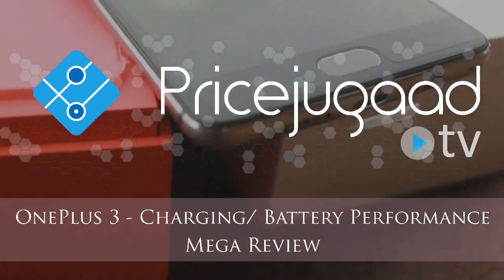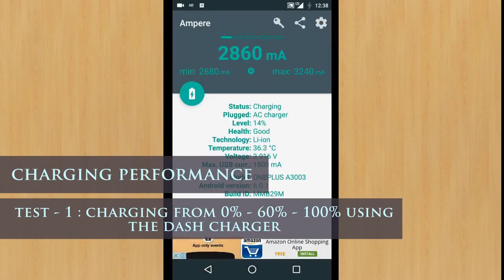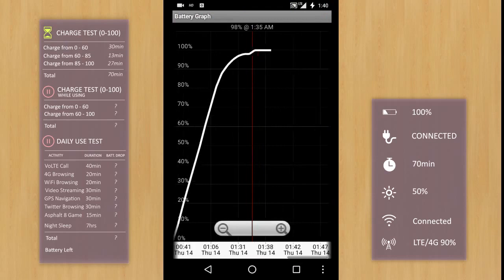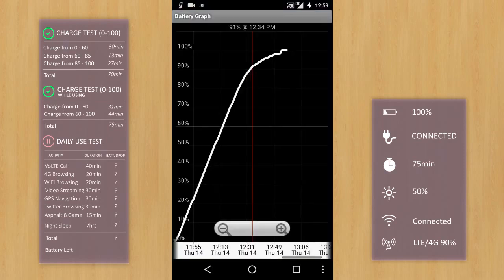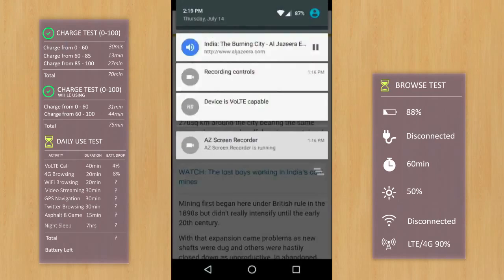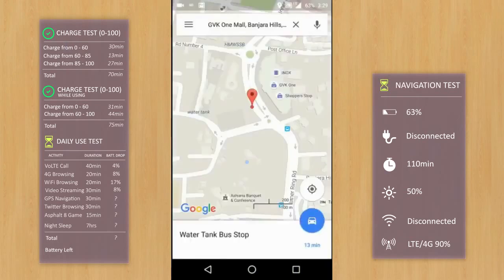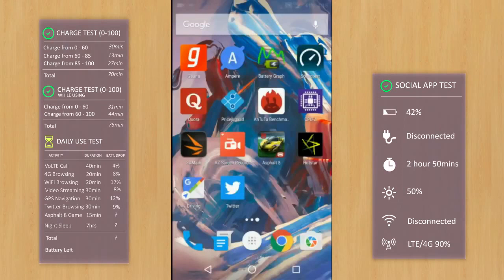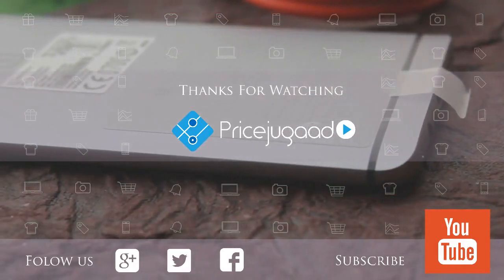OnePlus 3 - Dash Charger and Daily Usage Battery Performance Detailed Review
This is a totally upfront/unbiased review. We really wished for a good review of OnePlus 3's Charging and Battery performance, but it was too hard to find a detailed one. So we made one ourselves - pushing the device to it's limits. It's worthy to note it was always connected to Reliance Jio's 4G/LTE network throughout the showdown.

There has been some debates on the 300mAh drop in battery from OnePlus 2 in this model, and while you can watch the video to decide the facts for yourselves, our honest opinion is that OnePlus has definitely tuned the OS and battery to perform well.

Test 1: Charge till 100 from 0 (not touching the device, at lowest screen brightness)
Test starts at 01:45
Charge reaches 60% at 03:35
Charge reaches 100% at 04:07

Test 2: Charge till 100 from 0 (while using the phone at moderate brightness)
Test starts at 04:23
Charge reaches 60% at 04:50
Charge reaches 100% at 05:42

Test 3: Daily use test
Test starts at 06:35
Call test at 06:47
Browsing Test at 07:25
Video Streaming test at 09:00
GPS Navigation test at 09:42
Social App (twitter) browsing test at 11:20
Gaming test (Asphalt 8) at 11:49
Conclusive test results at 12:24